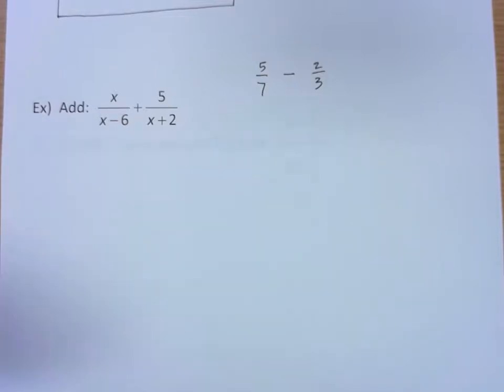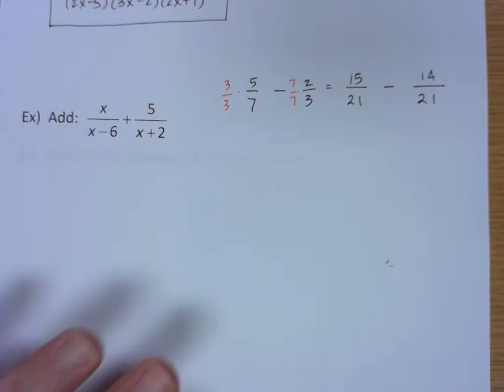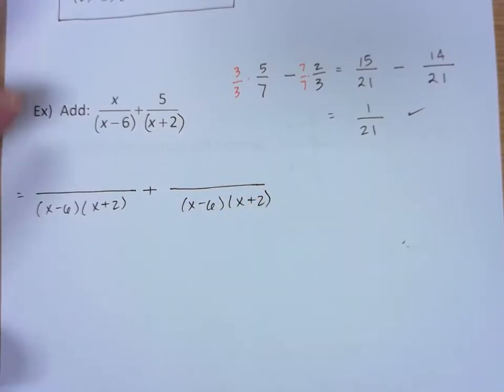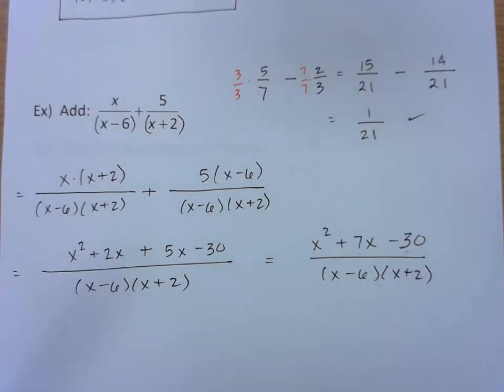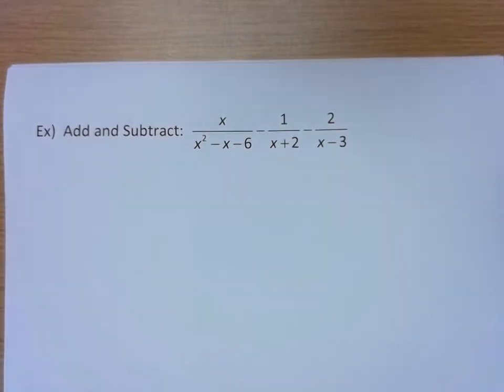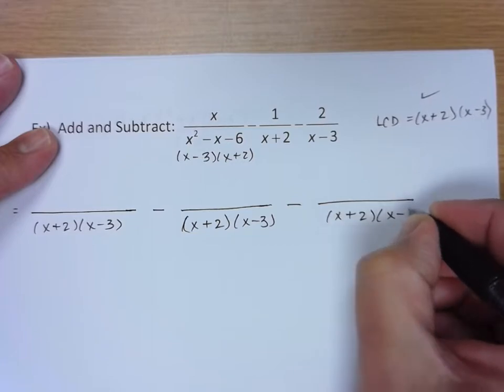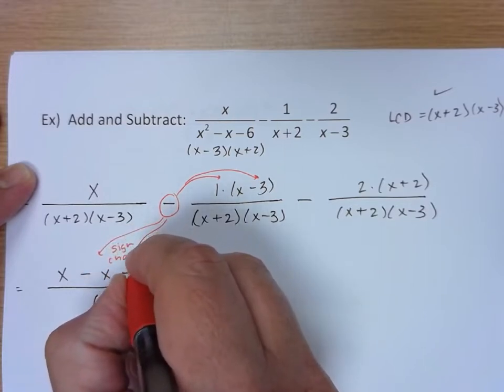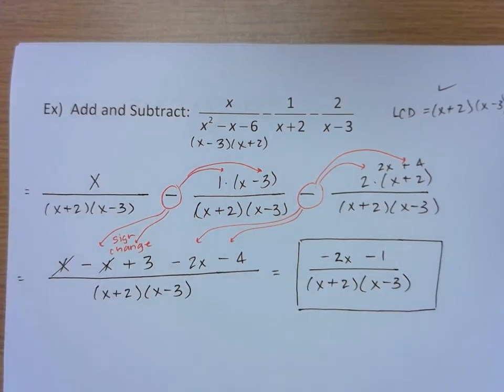Rational Expressions (part 2)